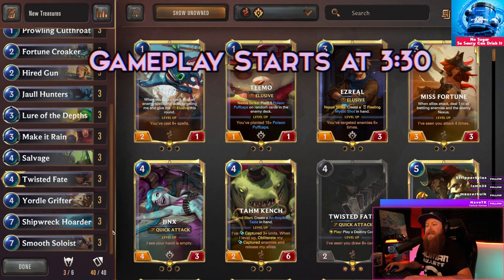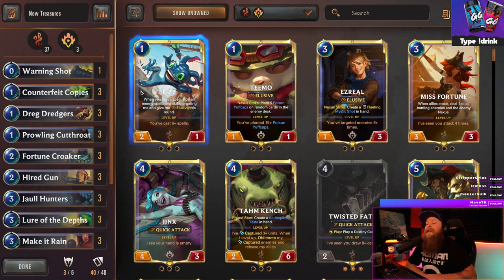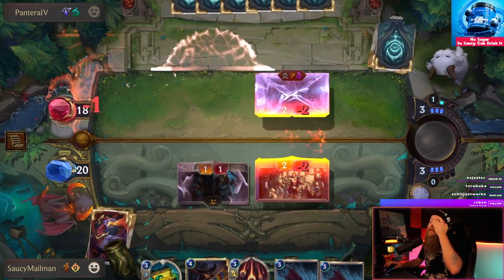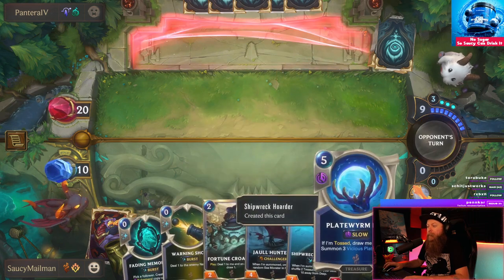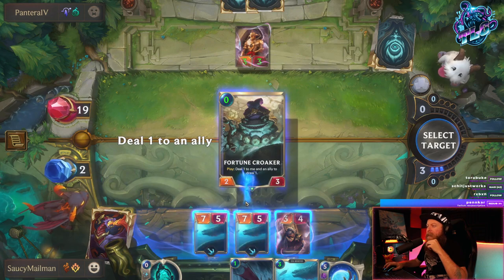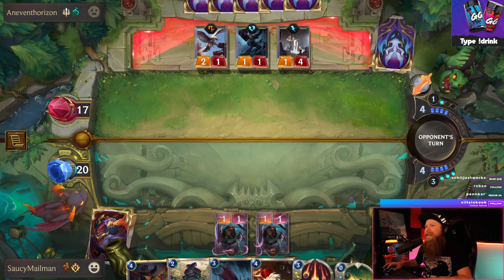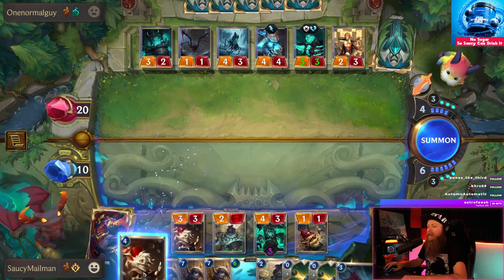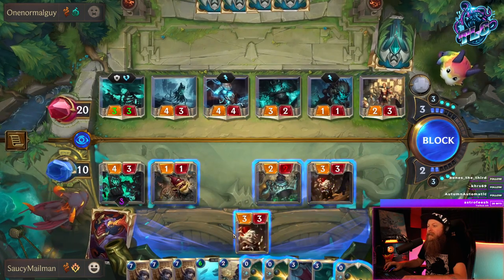Imagine Paying Mana For SeaMonsters! | Smooth Soloist Combo | Legends of Runeterra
This is a new version of my Smooth Sailing combo deck that revolves around shipwreck hoarder, counterfeit copies and Smooth soloist. This deck has been a challenge ever since the Yordle Grifter nerf but we were able to make a version that somewhat works!

Giveaway: 00:00
Deck Overview: 00:26
Game 1 vs Nightfall Aggro: 03:30
Game 2 vs Kalista Lucian: 15:42
Game 3 vs Undying Aggro: 31:43

👉Decklist: CEBQCAIEFYFQEBQFBMGROGQ5DYTS2LZSAEBQMCAAAEAQEBQU

Catch me LIVE on Twitch Mon‐Fri @ 5pm Pacific!